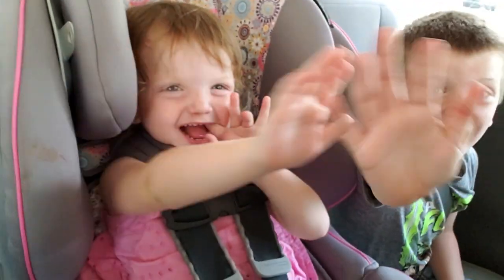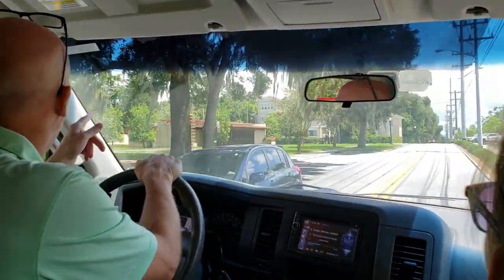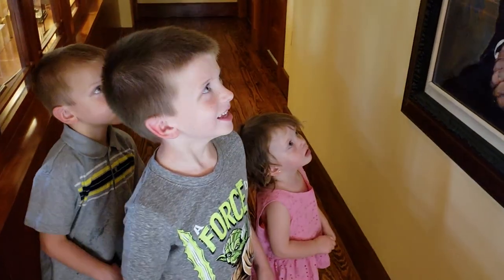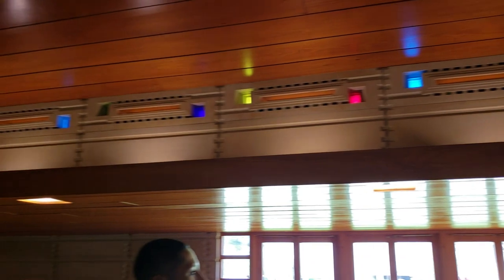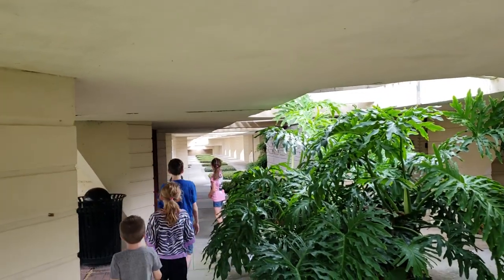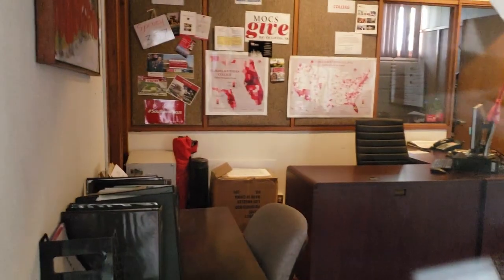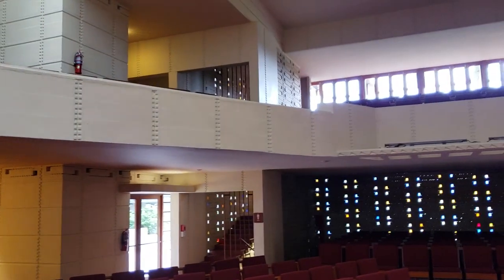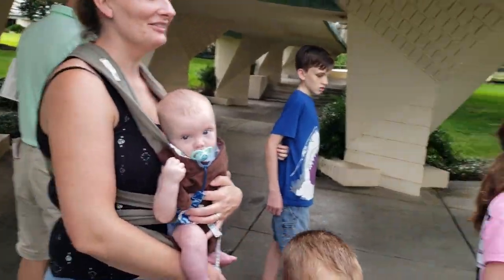Frank Lloyd Wright: Florida Southern University - Family Adventure (2018)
Today we went on a trip to see Frank Lloyd Wright’s Florida Southern University. We had a lot of fun looking at the cool buildings he designed. The buildings were super pretty and cool looking. We saw a cool statue of Frank Lloyd Wright and Zach thought he always wore a hat, and Jordan did a super cool jump.

Thank you so much to everyone that has already Subscribed, and for those that Comment on our videos  We are having so much fun with our video blog and our cooking Playlist, and look forward to continuing to create a new video every day.  Please Comment and let us know if there is anything you'd like to know or if you have some fun ideas for our future videos.

Wanna know what life is like for a fun family of 11?  People ask all the time what it's like to have such a large family.  You've come to the right place!  We'd absolutely love to share our family with you.  Our daily videos are family friendly and include cooking, Mackenzie loves to cook and that playlist shares some of our favorite recipes), And our video blog (vlog) showing fun family activities, challenges and other life events.  We have 9 kids:  Mackenzie, Dominic, Emalee, Lauren, Elias, Zachariah, Benjamin, Jordan and our new baby, Jacob!